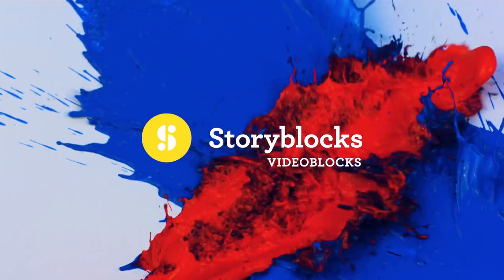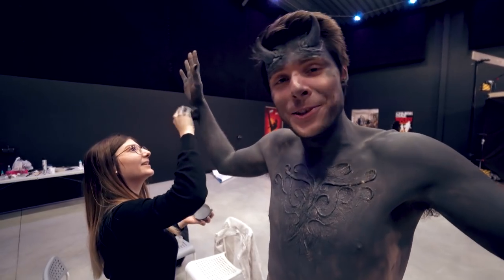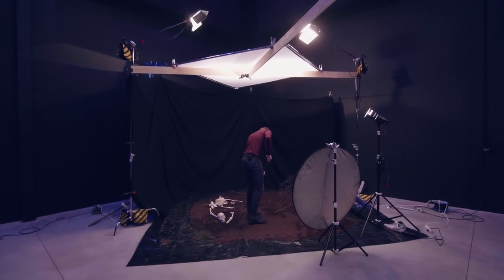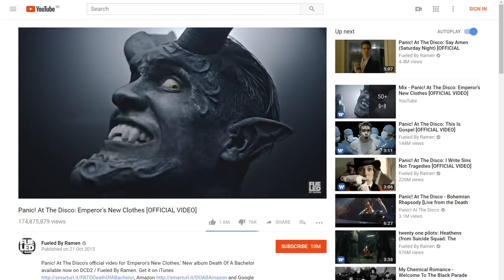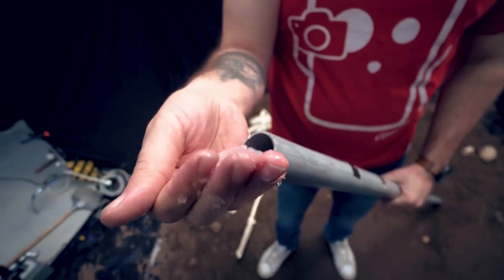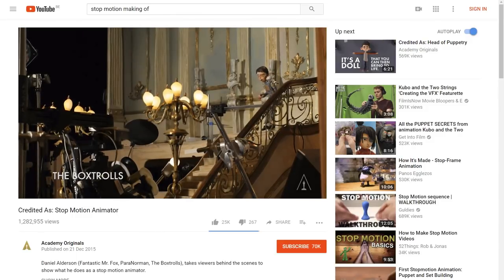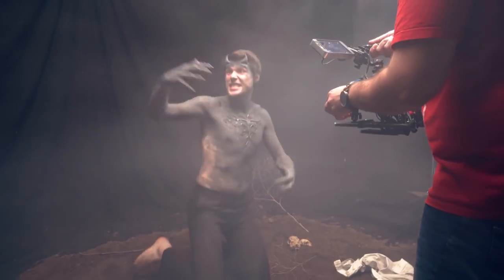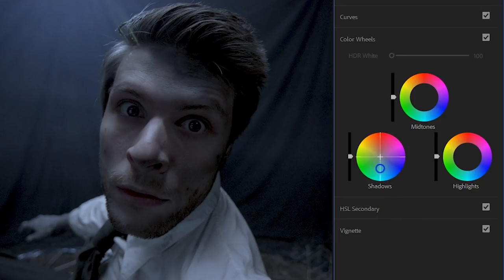SICK MUSIC VIDEO EFFECT in Premiere Pro (Shutter + Speedramp)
🎬 Master Filmmaking, Video Editing, & VFX in One Bundle! - Adobe Premiere Pro tutorial on how to create a unique music video effect using a shutter and speed-ramp technique. Inspired by Emperor's New Clothes by Panic! At The Disco.